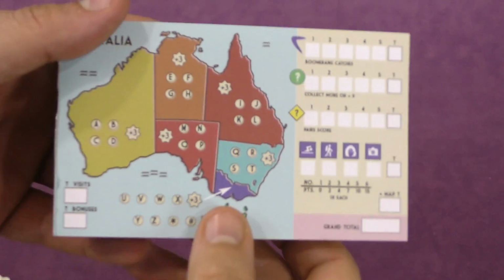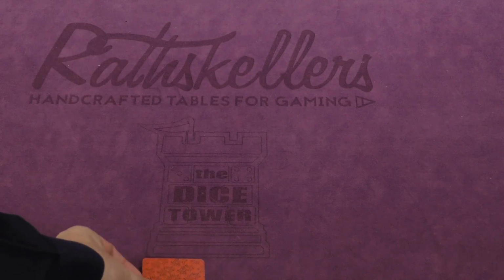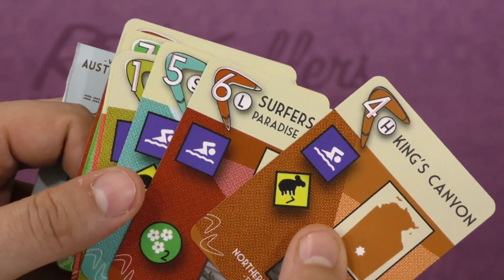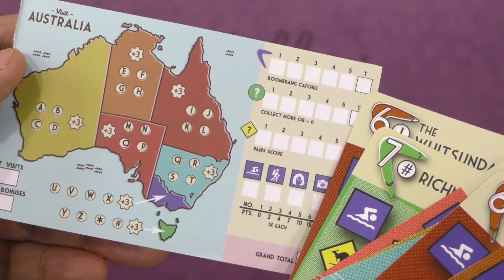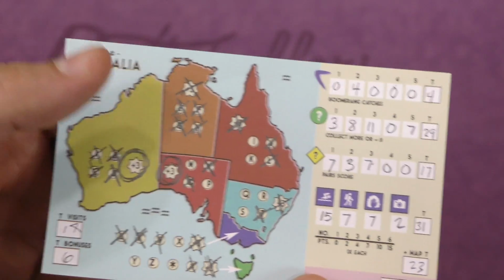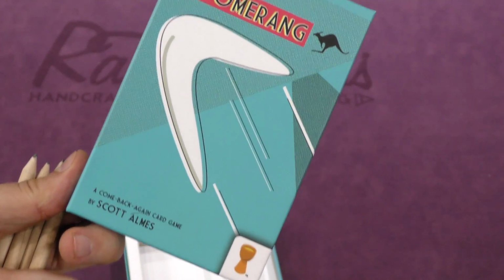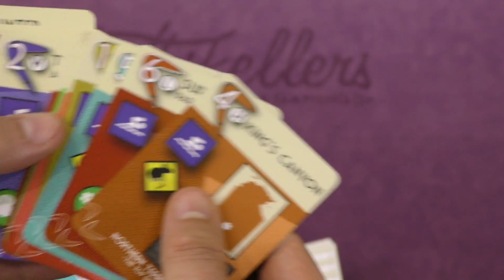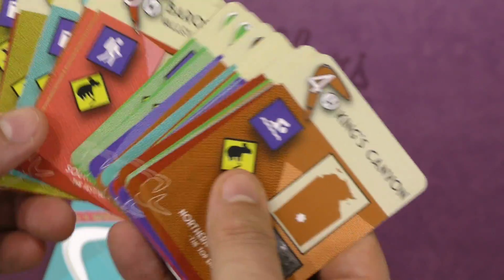Boomerang Review - with Tom Vasel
Tom Vasel takes a look at card-drafting roll-and-write game designed by Scott Almes!

00:00 - Introduction
01:07 - Overview
05:18 - Final Thoughts